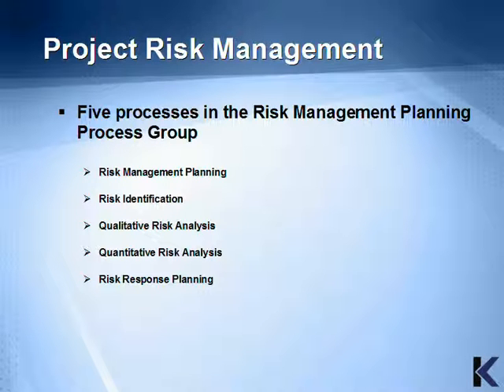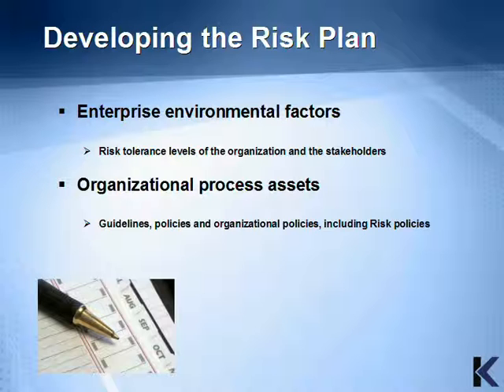PMP 6 02